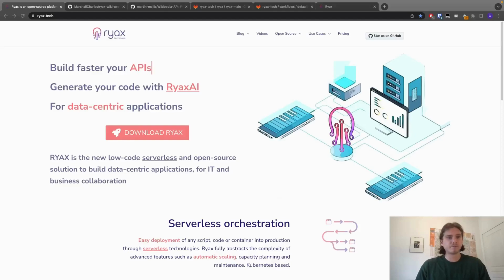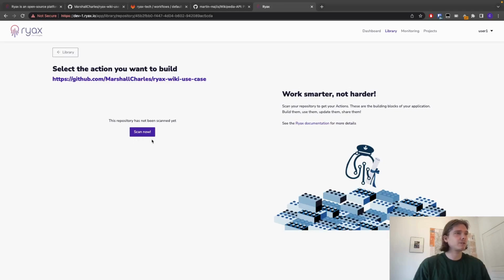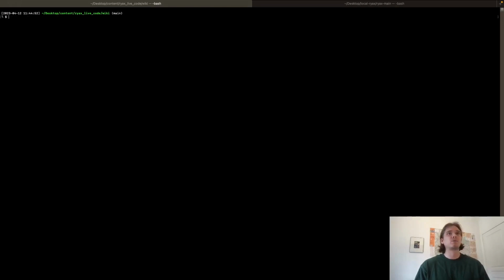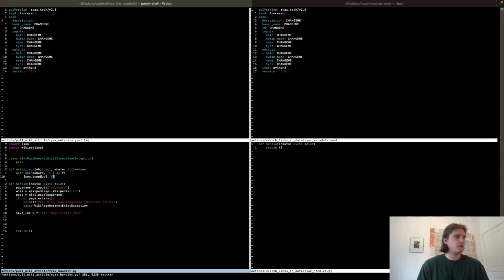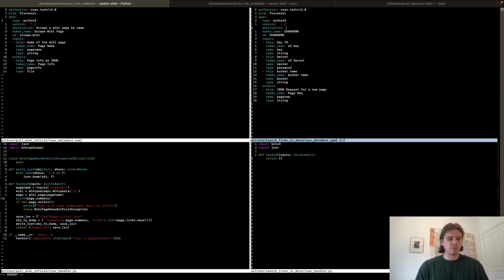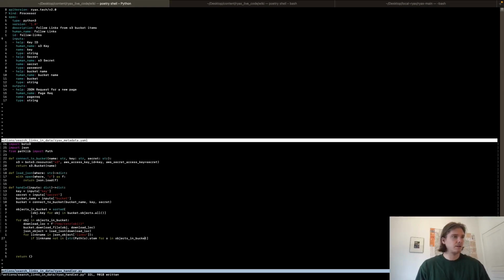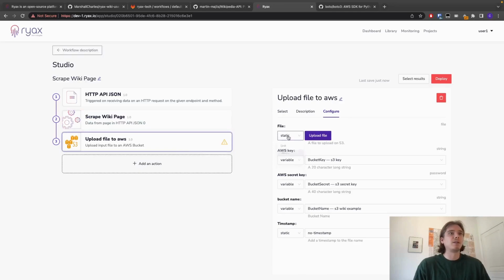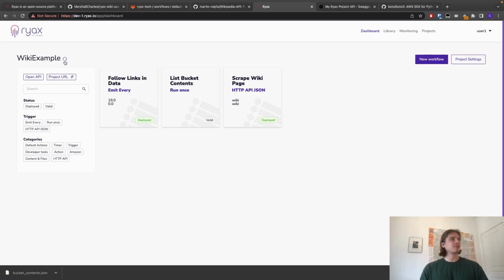Coding a serverless backend application with Ryax : WikiRacing Use-Case [Episode 1]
In this video Charles is developing a backend application using ryax to scrape, process, and store data for a WikiRacing use case.